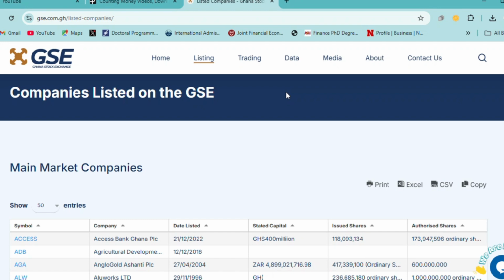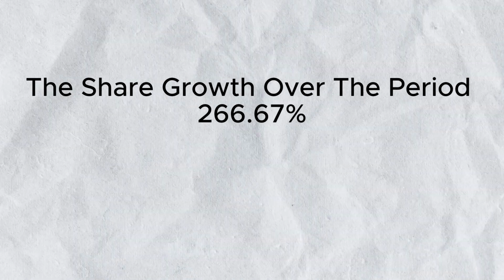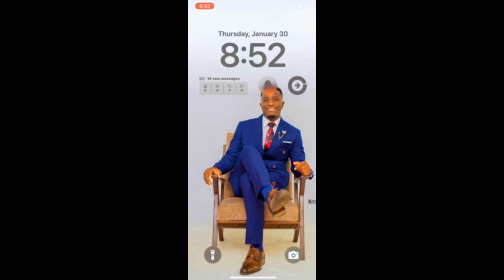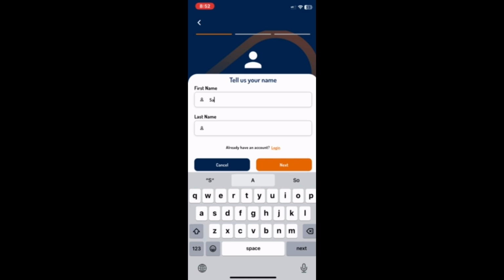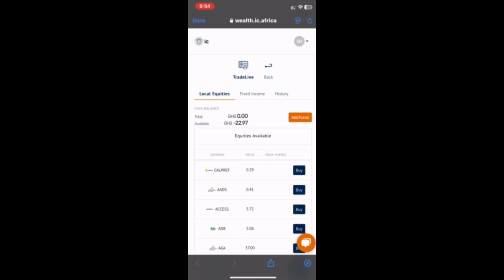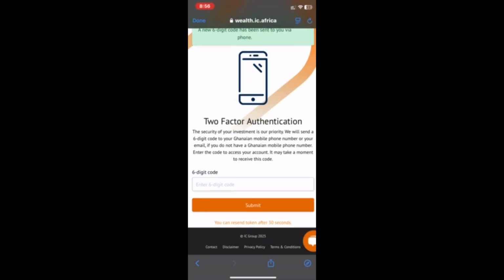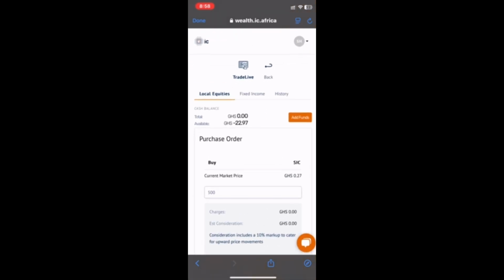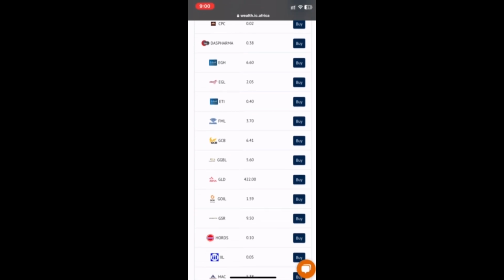How To Buy Shares with your phone in Ghana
This video takes you through how to make money with share investment and also how to buy shares in Ghana with the help of IC wealth.